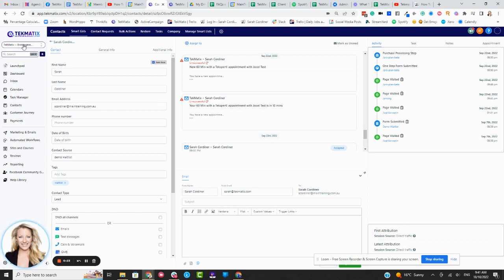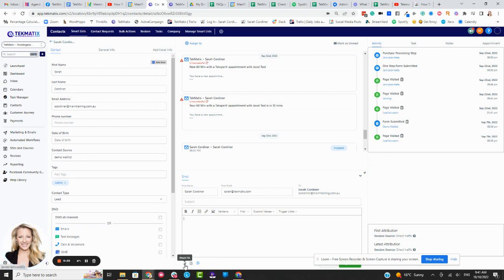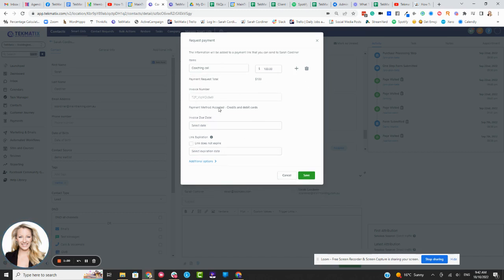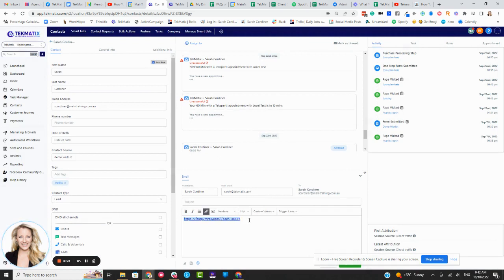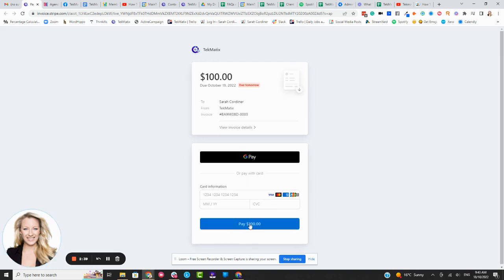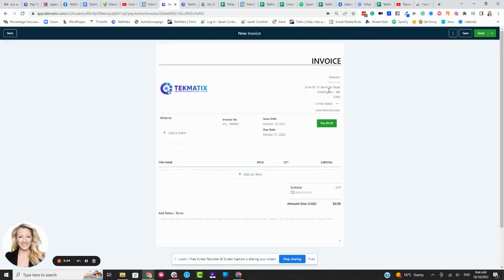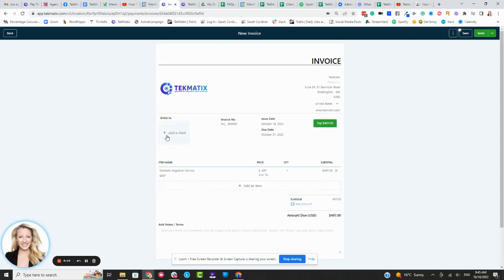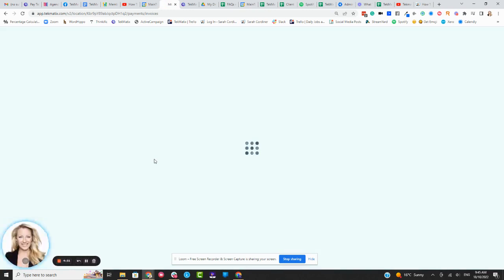How To Collect Quick and Instant Payments from Clients Using TekMatix